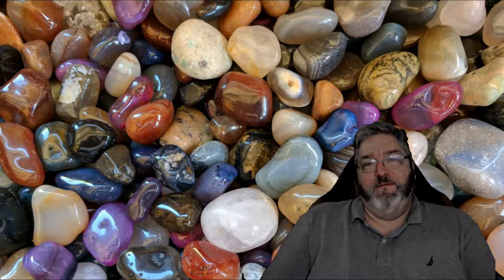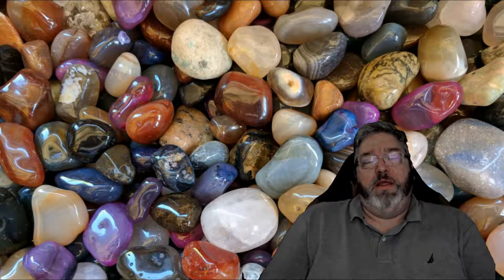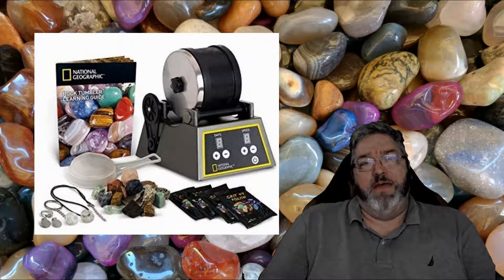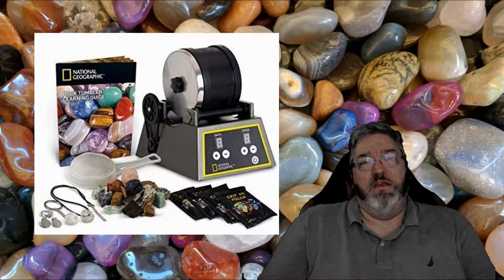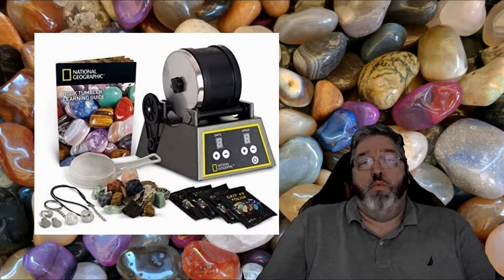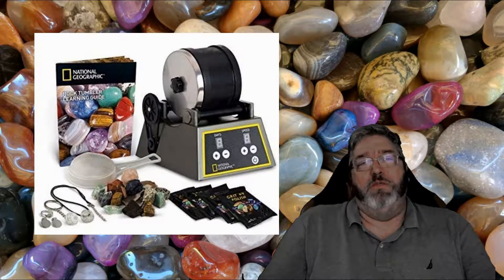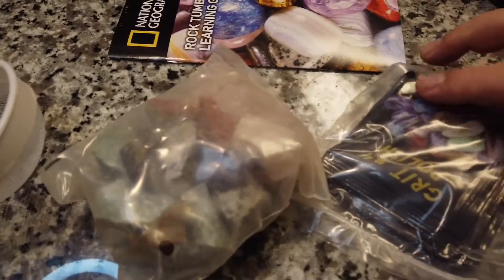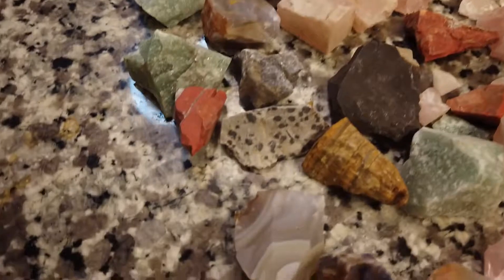National Geographic - Pro Rock Tumbler, Unboxing and Setup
So, ever since I was a kid I have loved the physical sciences. When we were small my dad got us a rock tumbler and I remember being fascinated by it. I wanted to try this again... maybe I'm reliving my childhood or something, but that's OK! Come along as we work through the process of polishing some stones!

I got my Rock Tumbler at Amazon
And the grit refills too